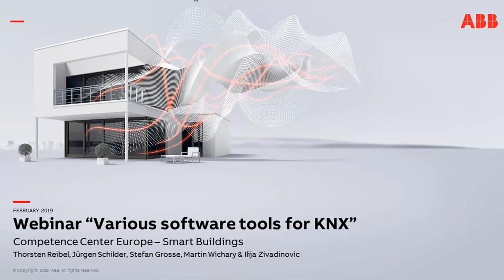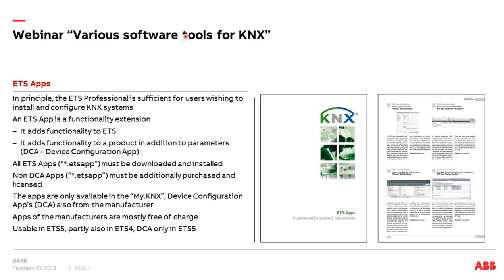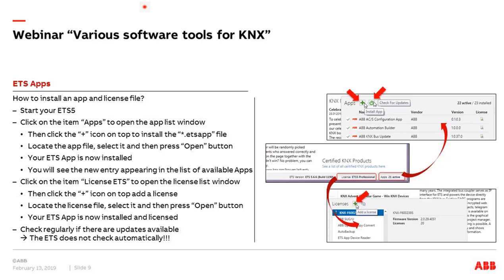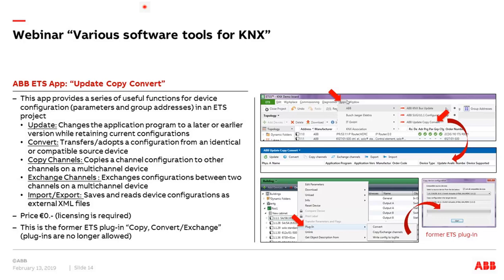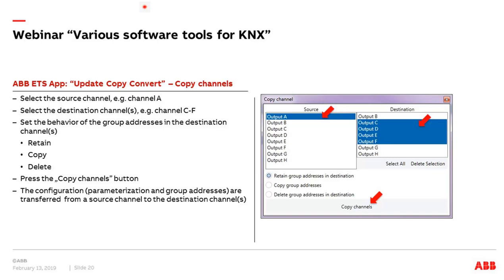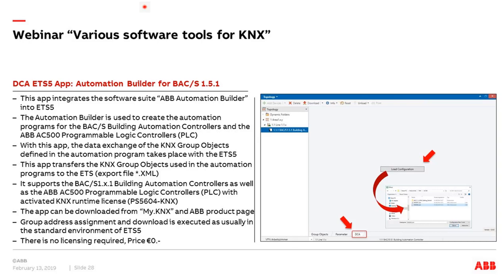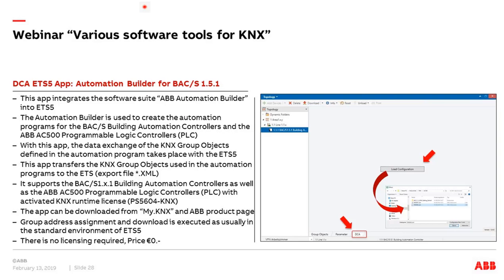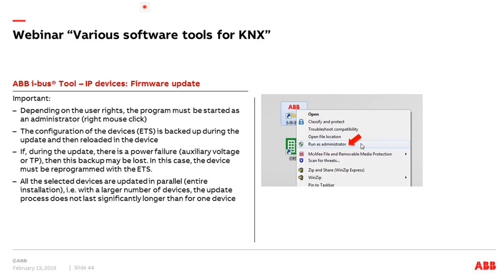Webinar about various software tools for KNX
Webinar from the Building Automation Competence Center Europe.
Content:
- Firmware update of KNX devices
- ABB ETS Apps (Update, Copy/Convert,…)
- ETS “DCA” concept
- ABB i-bus Tool
- Analyzing of KNXnet/IP telegrams on IP level